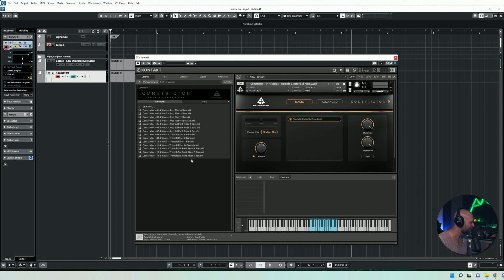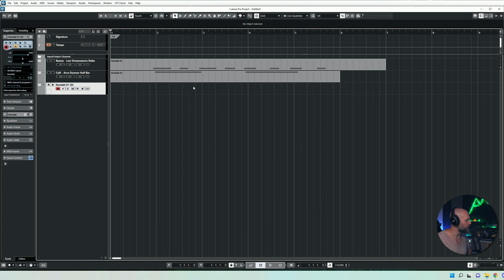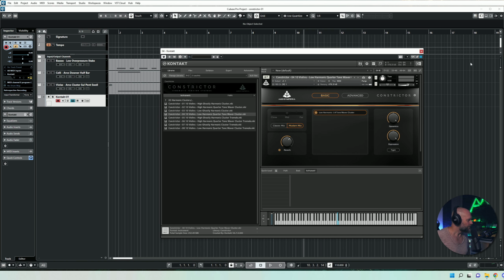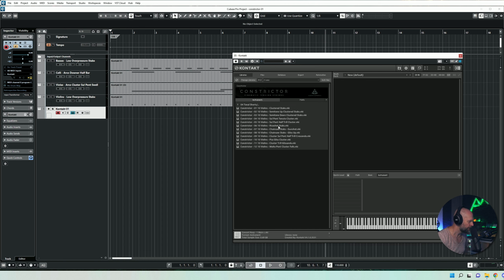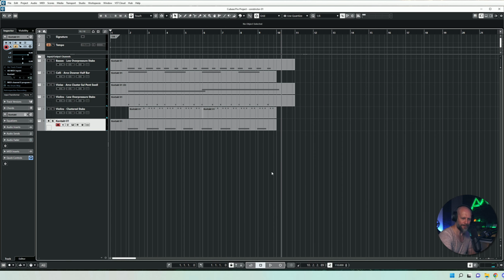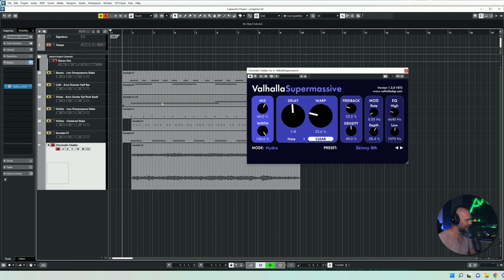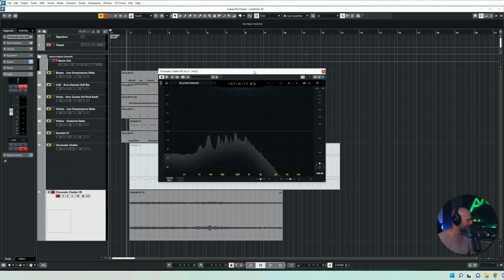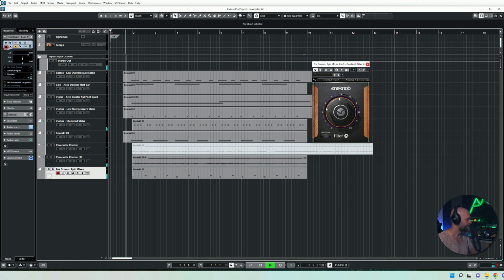Audio Imperia Constrictor Cinematic Tension Strings | Sample Library Review | Writing horror music